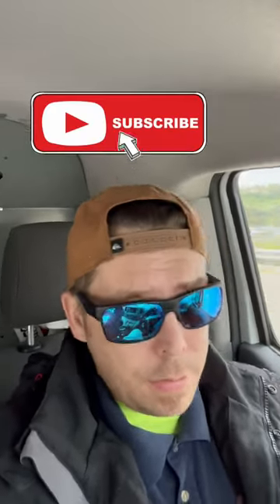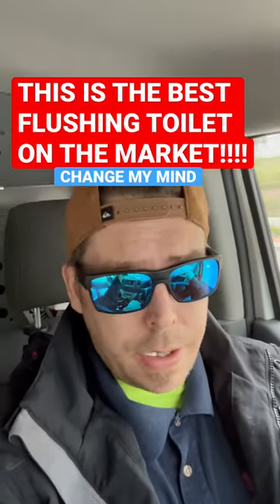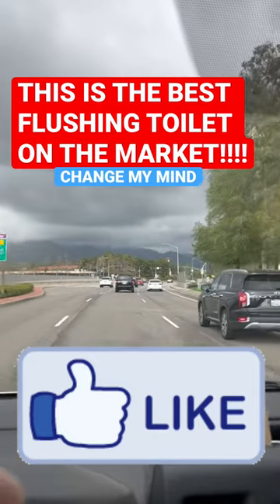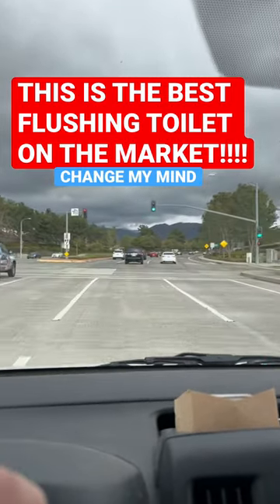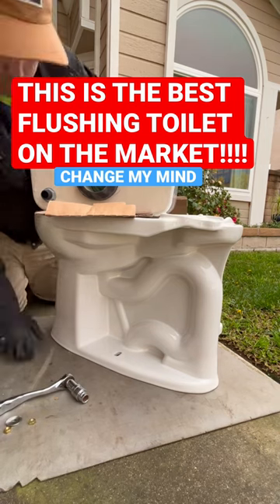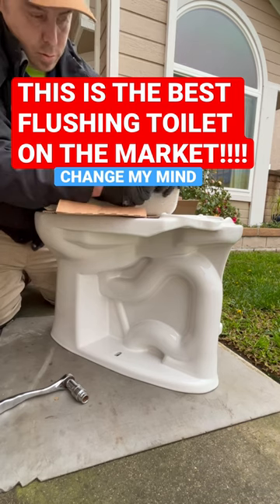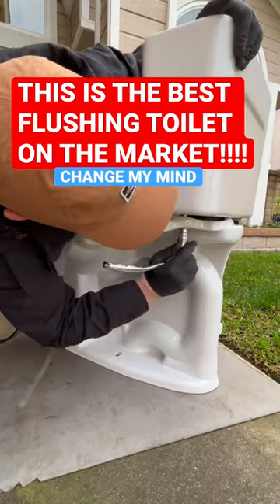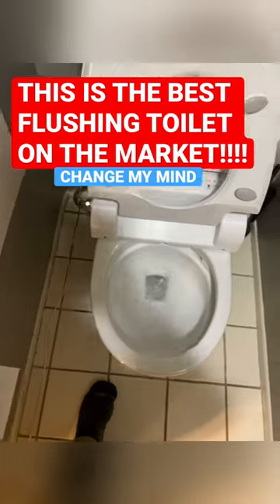The Japanese company TOTO makes the best toilets!!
@TOTOUSAInc I love Toto toilets they are the only not toilet we actually recommend to our customers, sure we will install other brands but the only toilets we recommend are the TOOS